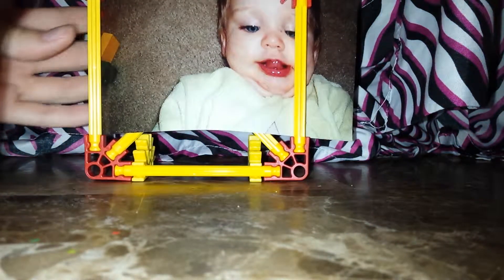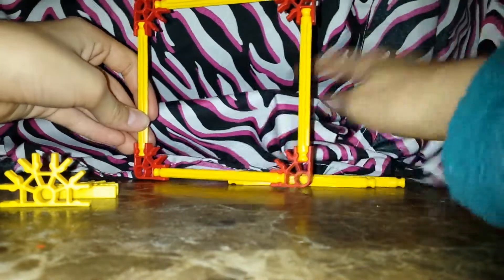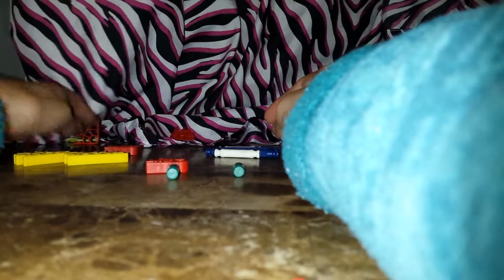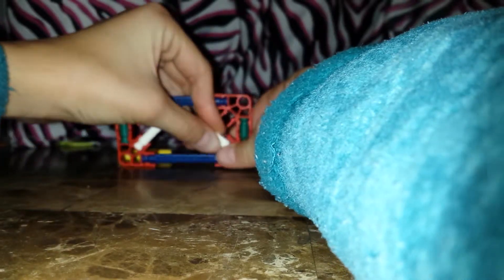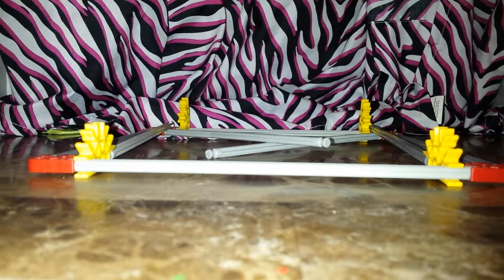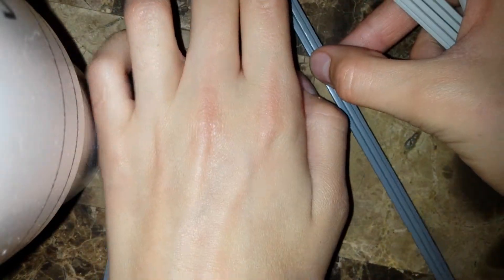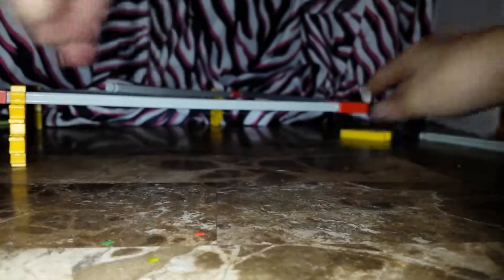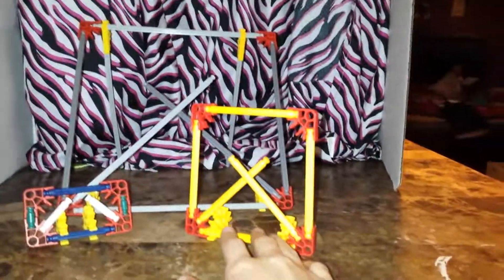DIY picture frame!